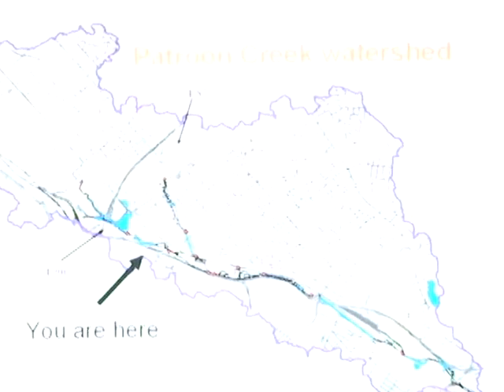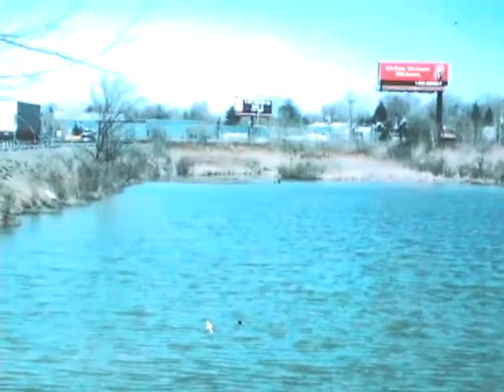Patroon Creek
Description